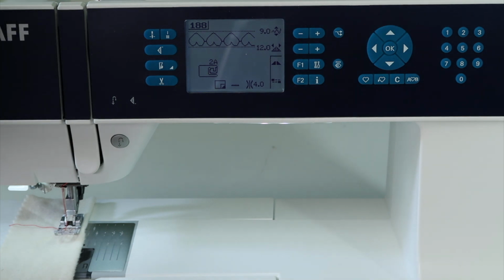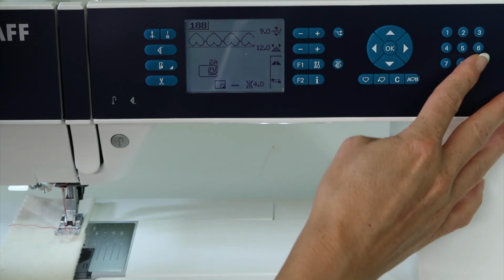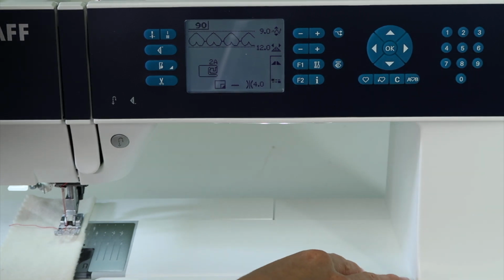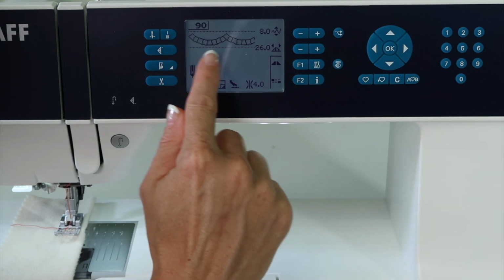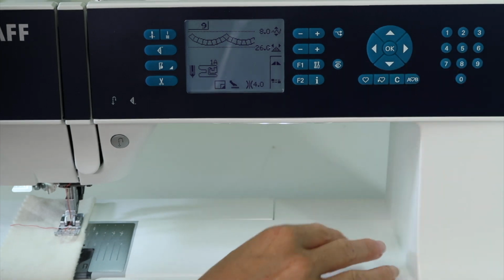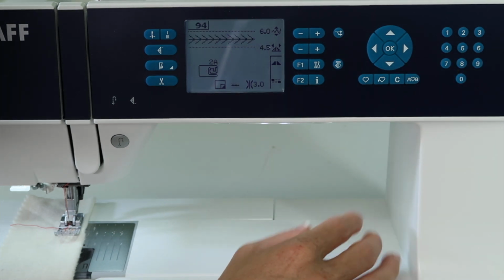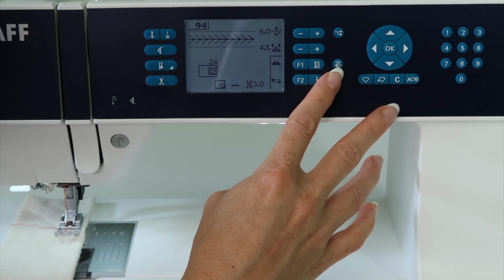Pfaff expression 3.5 43 Mirror Image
Learn how to mirror image a stitch on the Pfaff expression 3.5 sewing machine.

View the other free video tutorials on the Pfaff expression 3.5 sewing machine